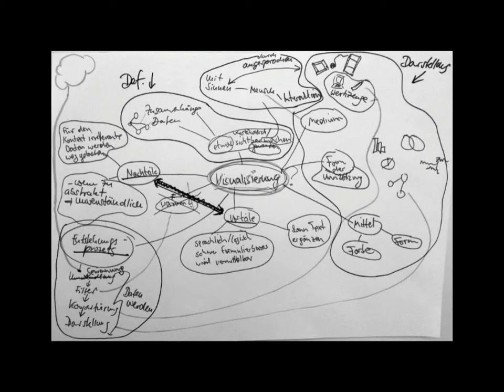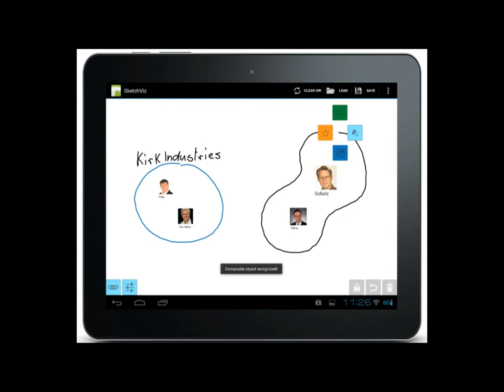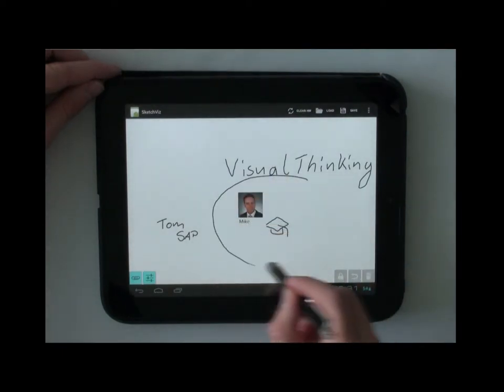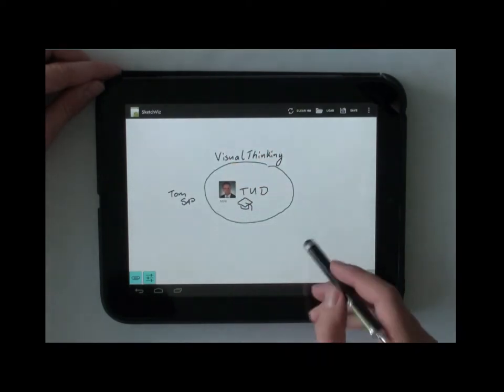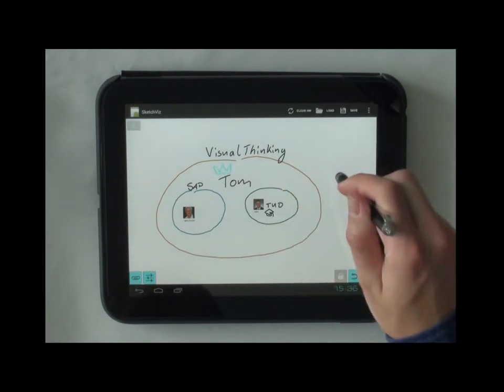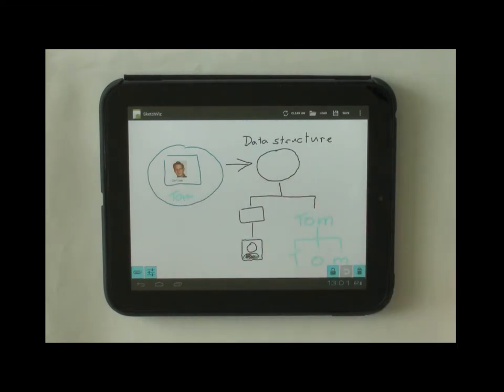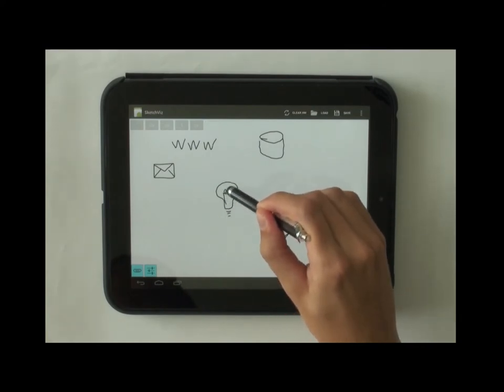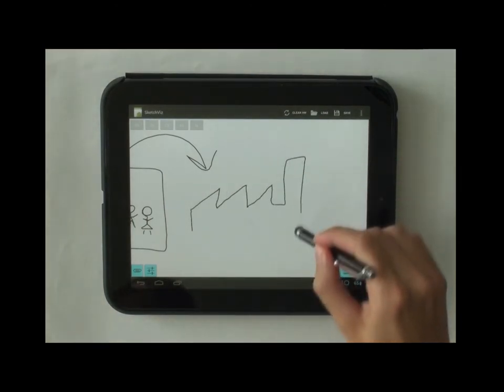SketchViz - A Sketching Interface for Domain Comprehension Tasks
In this video a sketch-based prototype for dynamic domain comprehension tasks is presented. It enables knowledge workers to dynamically build up contact based knowledge landscapes and expert management using lightweight pen and paper-like interactions. The proposed prototype is operated on a tablet PC and recognizes objects, text and relations as digital entities for structured editing. The system utilizes sketch based template matching to recognize basic user created items. A flexible data model is used to translate the users' interactions into an ordered composite structure.

The Prototype won the "Best Demo Award" of the 12th International Conference on Knowledge Management and Knowledge Technologies

Marius Brade, Christian Brändel, Angelika Salmen, Rainer Groh